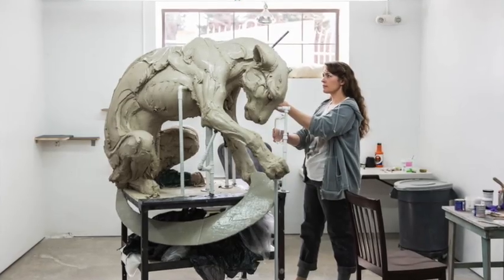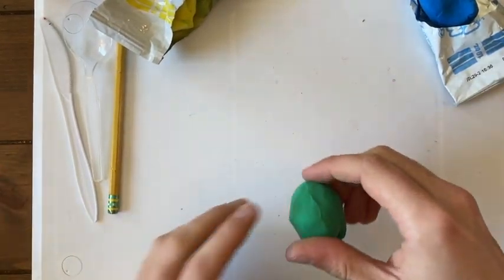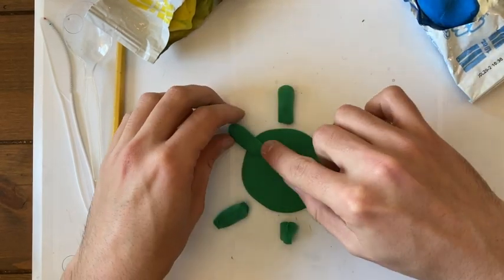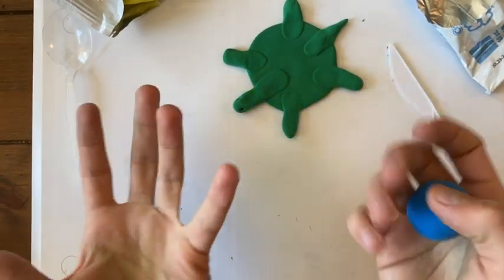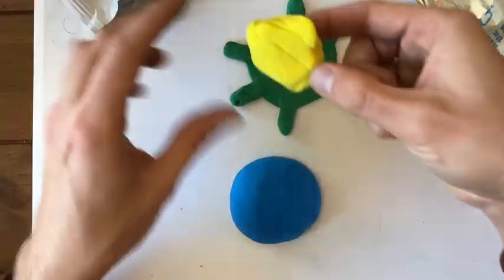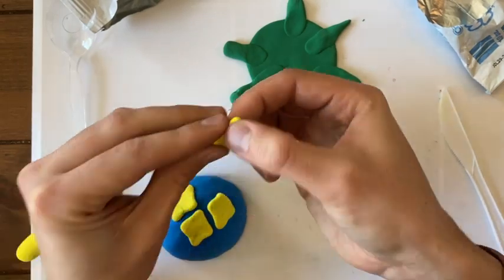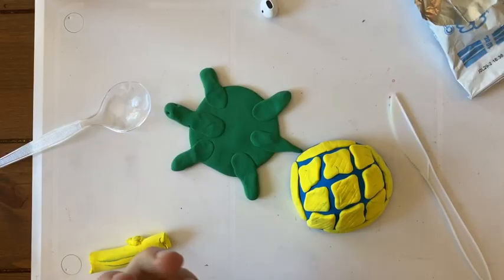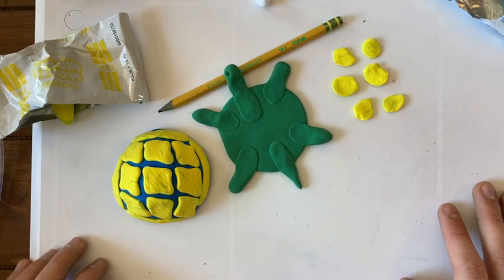Art with Mr. Lynch: Turtle Treasure Boxes!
In this video, Mr. Lynch shows you how to make a turtle treasure box using model magic clay!  What type of pattern will you add to your turtle's shell?